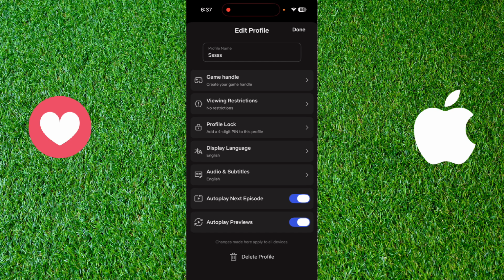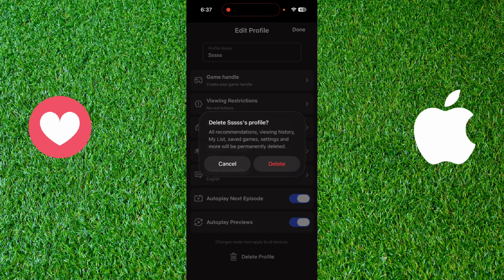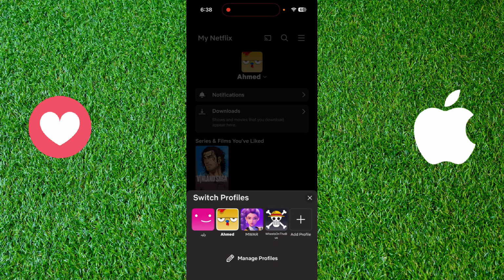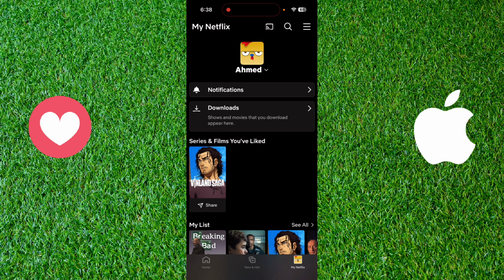How to Delete a Profile on Netflix app 🗑️ (step-by-step for beginners)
Want to remove a Netflix profile you no longer need? This beginner-friendly tutorial shows how to delete a Netflix profile on the mobile app, Smart TVs, and on Netflix.com — step-by-step. Perfect for cleaning up unused profiles or removing someone’s access. 🗑️